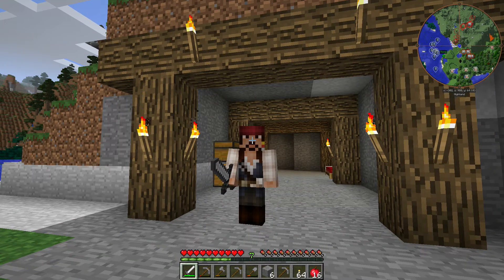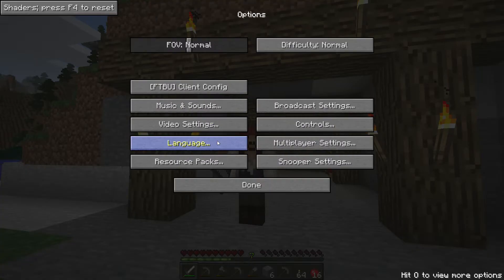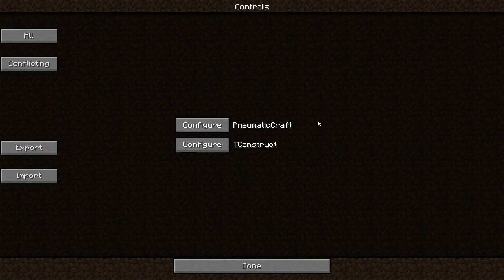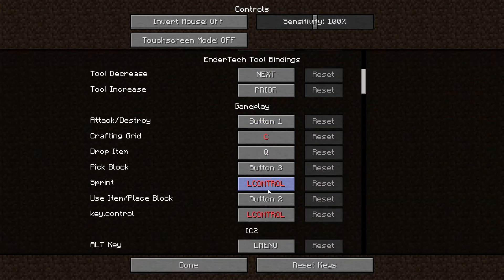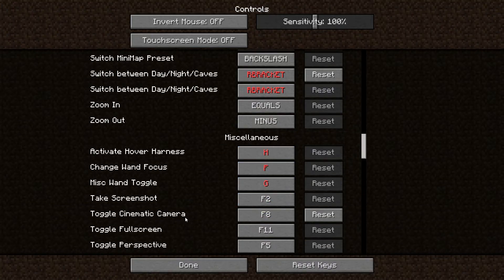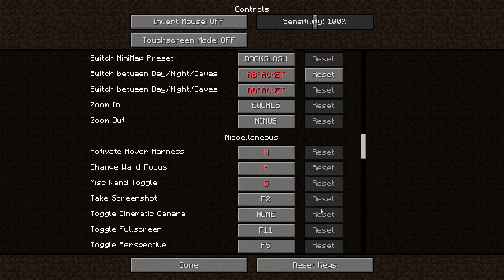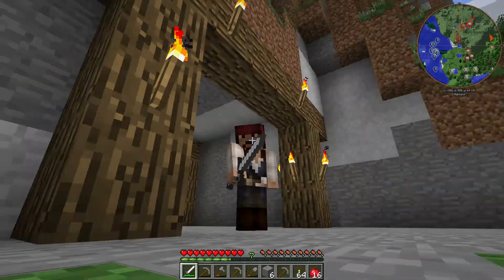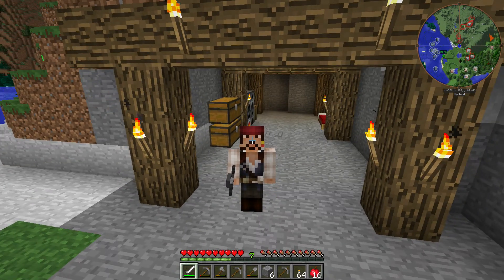Minecraft - How to fix Cinematic Camera Mode, Curser Glide, Smoth Cursor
Here is a quick guide on how to deactivate Cinematic Camera Mode, Cursor Glide, Smooth Cursor. That pesky mode that some how was activated and smooths the mouse movement in ALL versions of Minecraft, modded or vanilla!